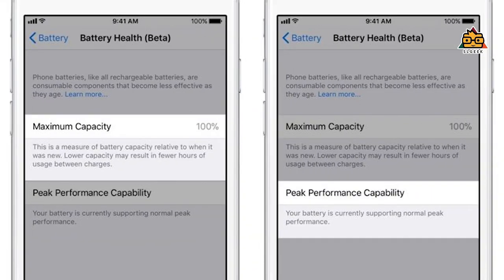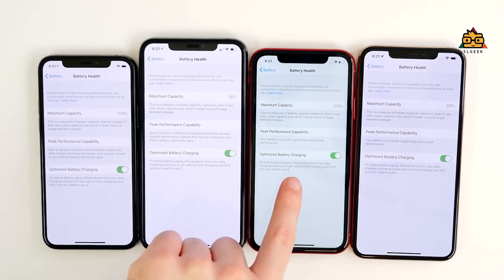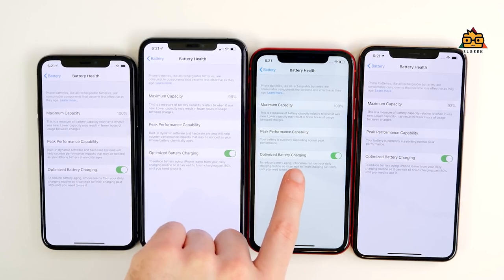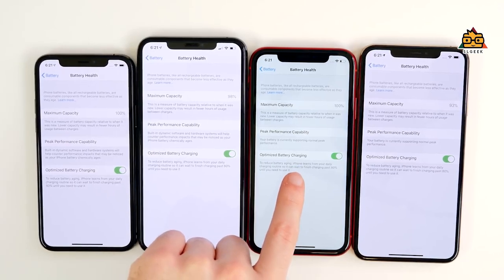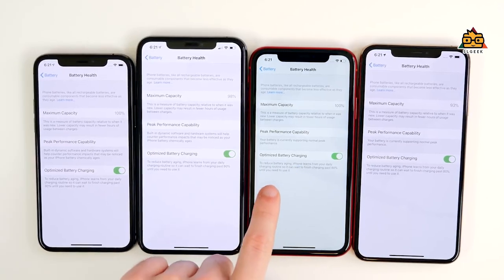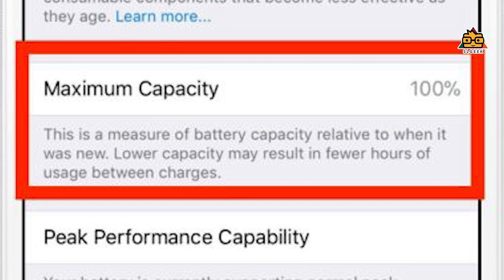iPhone Battery Health - Sinhala 🔋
Follow & Join 😀
Shop for your favoirite tech gadgets.